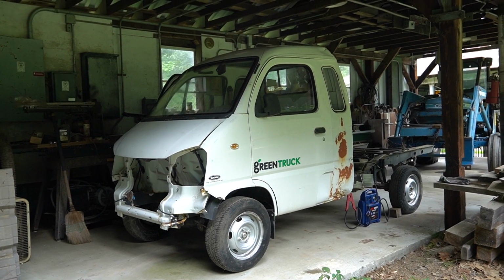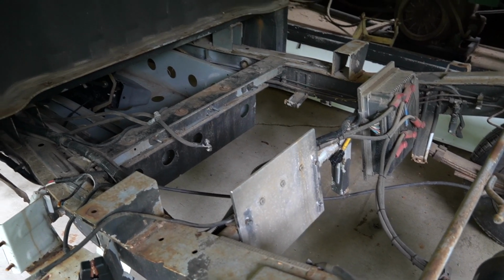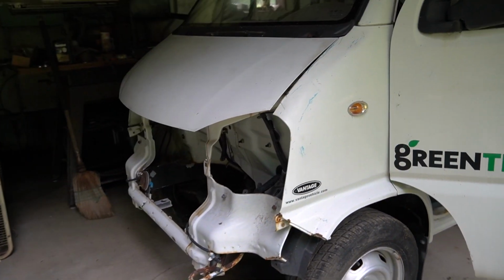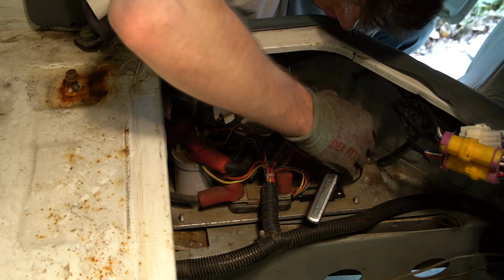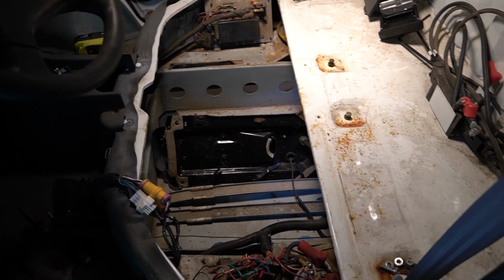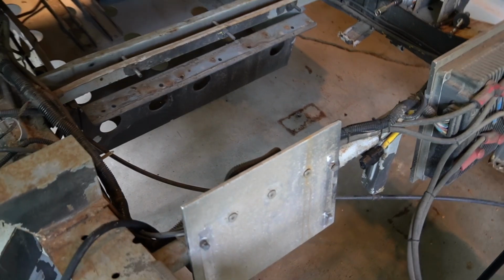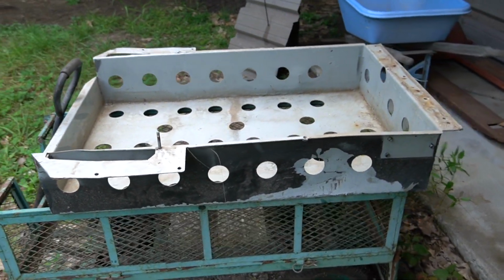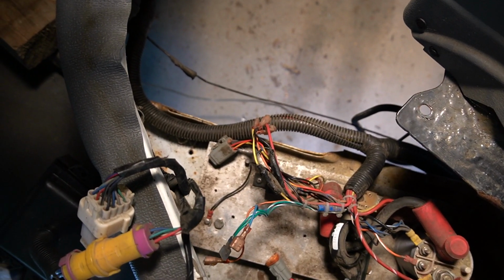The ELECTRIC mini truck is ALIVE!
The mini-truck has power! Welcome back for this Electric Mini Truck Rebuild phase three video update. I walk you around the truck now that the 12-volt system has power. Check it out to see what is working, what isn't, and what still needs to be installed!